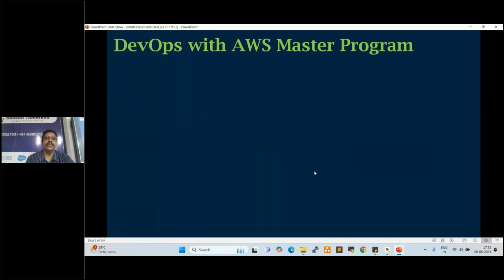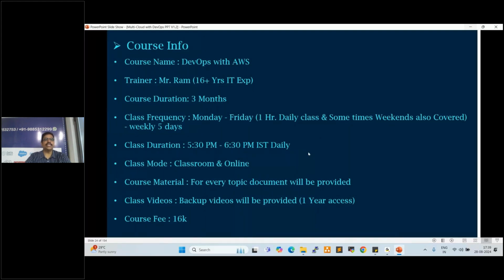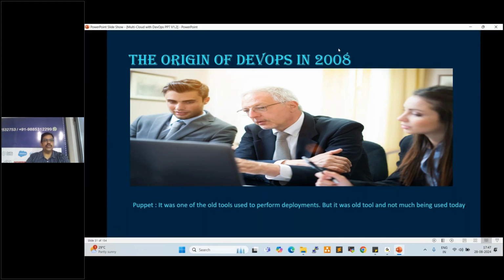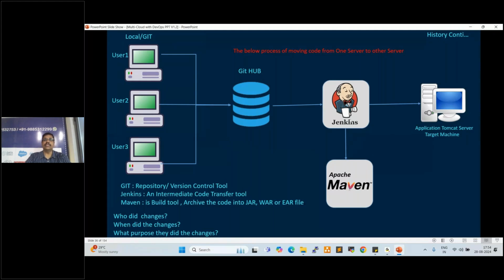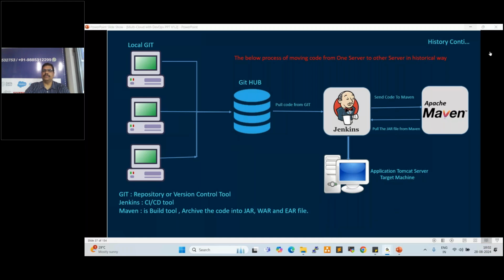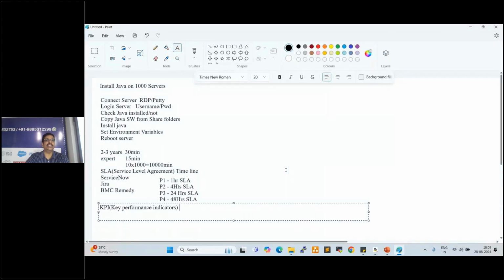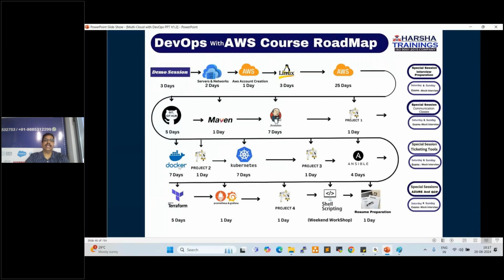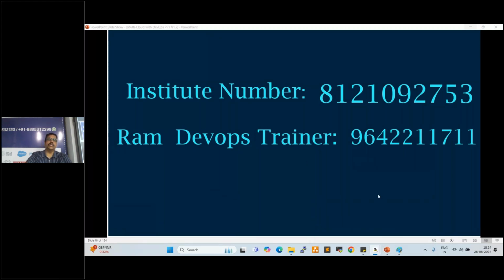DevOps With AWS Demo 01 | DevOps With AWS Master Program | DevOps Tutorial for Beginners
Kickstart your DevOps journey with our comprehensive DevOps with AWS Master Program! In this demo, we'll cover the essentials of DevOps, focusing on AWS integration. Perfect for beginners looking to master DevOps tools and practices. Learn how to streamline your development process and improve deployment efficiency with AWS.

Regards,
Harsha Trainings,
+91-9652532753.